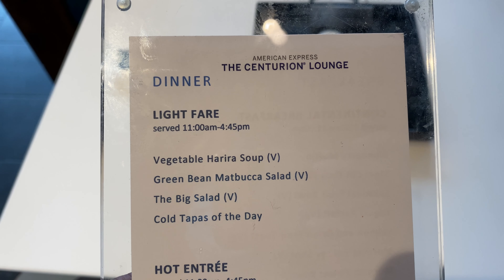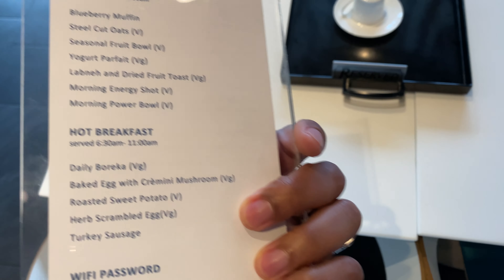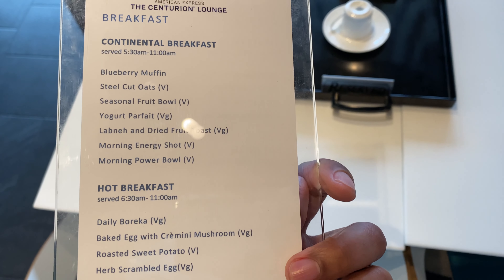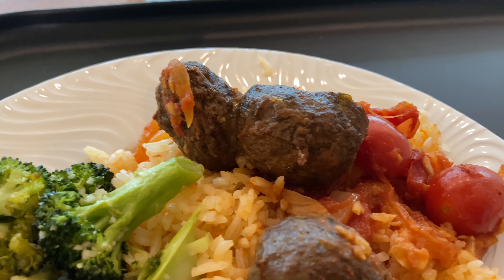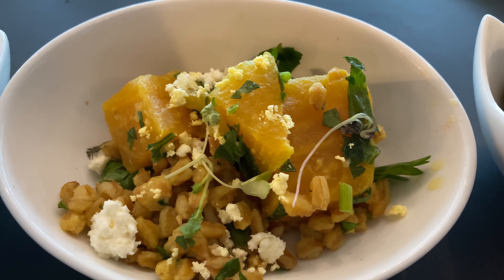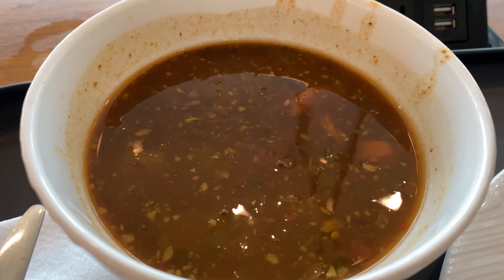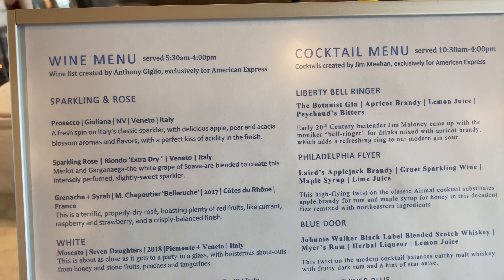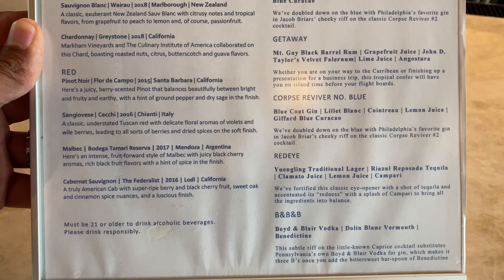American Express Centurion Lounge PHL - Lunch Spread and Cocktails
A current update of the lunch offerings at the Centurion Lounge at PHL.

Name - American Express Centurion Lounge

Airport - PHL - Philadelphia International Airport

How to gain entry - With the American Express Centurion, Platinum, or Delta Reserve Card ( must be flying Delta ).